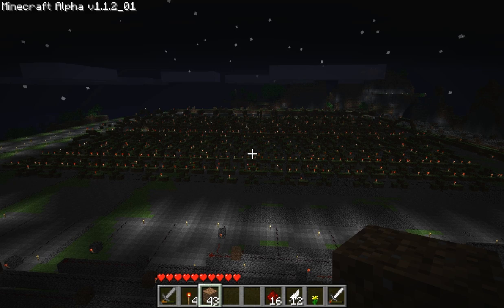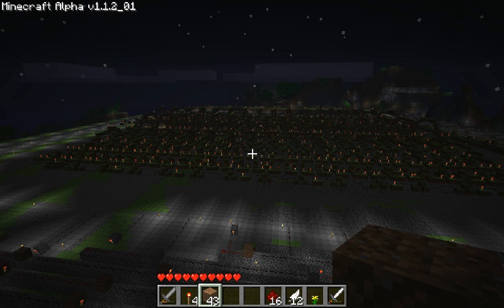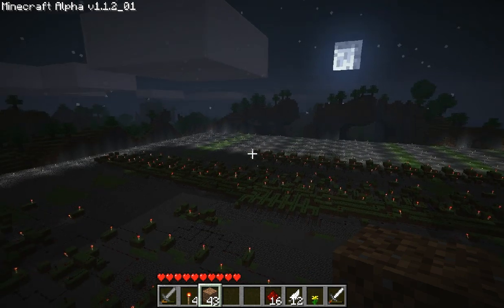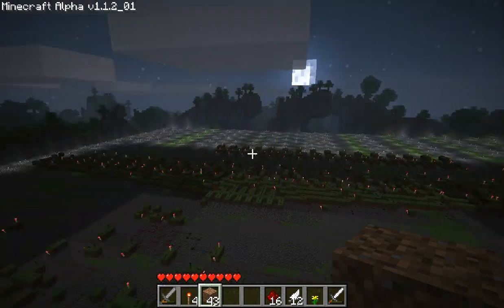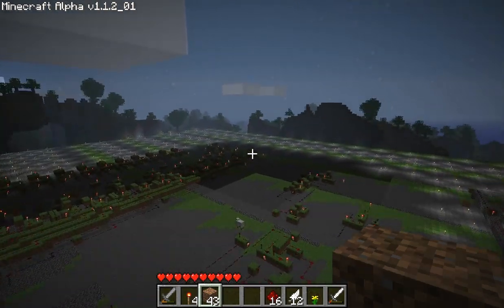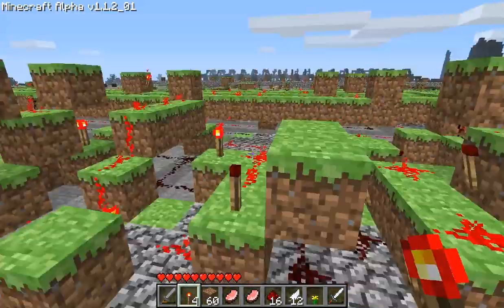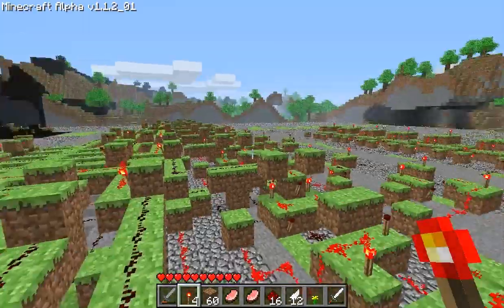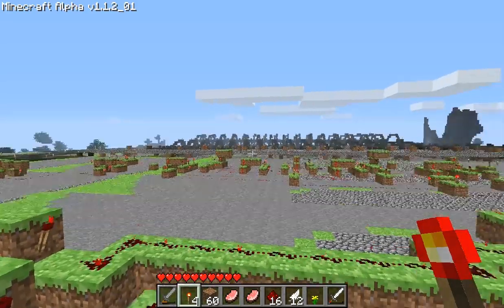A 16-Bit Program Counter, Another 16 Bits of Memory, And One Dead Pig.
Unfortunate things about this video: No soothing music by C418.  Less grandiose displays of simple addition. The horrific slaughter of a defenseless animal.

Fortunate things about this video: I'm almost done with the CPU parts!  The finished Program Counter seems to be acting appropriately, but like I said, I'm worried about those shortcuts coming back to haunt me later (perhaps around the Halloween update?)  In any case, as soon as I can hook up the logic necessary to interpret a Hack computer's opcodes, the CPU will be done, and I can start making stacks and stacks and stacks of RAM and perhaps figure out a better way to do I/O.